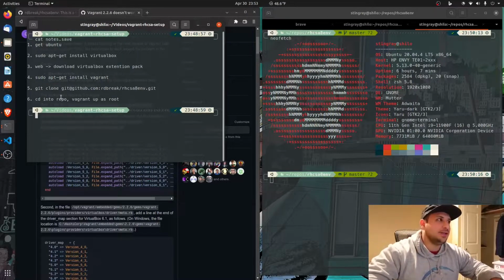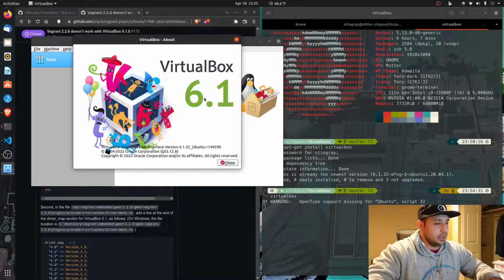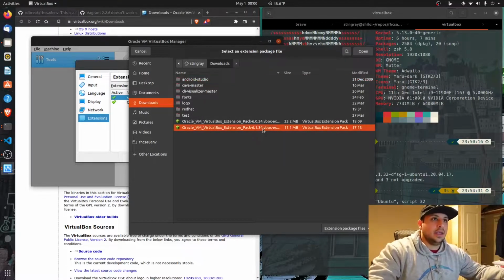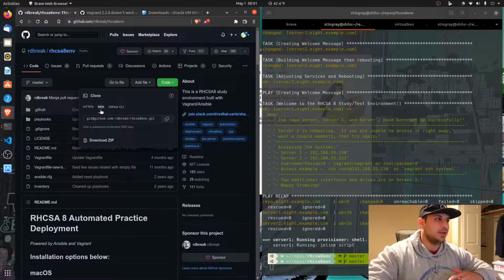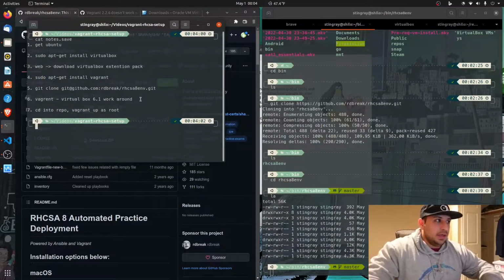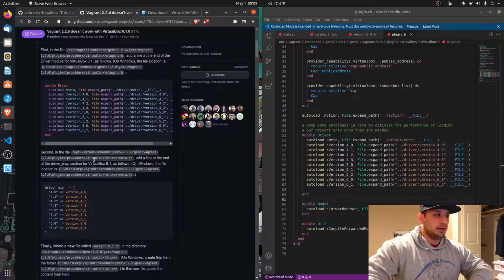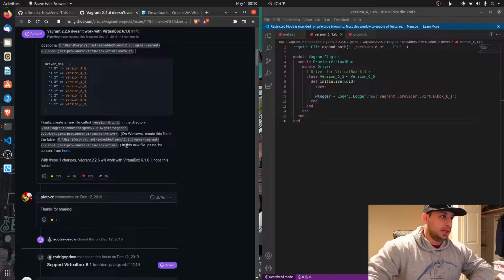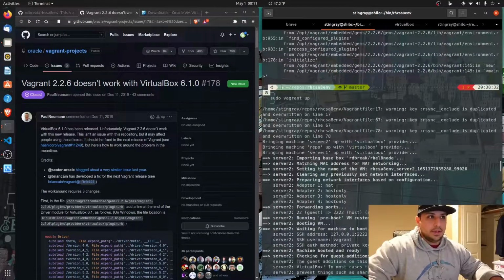RHCSA Prep - Vagrant Environment Setup (Red Hat Linux Install) - VirtualBox 6.1 Vagrant Fix!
Documenting how to setup the Vagrant environment from rdbreak's github.

Latest version of Vagrant is not compatible with latest version of Virtual Box as of May 2022. I show how to apply the Vagrant fix from Paul Neumann.

Quick Important Information:
 - Vagrant files that need to be changed:
   -  /opt/vagrant/embedded/gems/2.2.6/gems/vagrant-2.2.6/plugins/providers/virtualbox/plugin.rb
   - /opt/vagrant/embedded/gems/2.2.6/gems/vagrant-2.2.6/plugins/providers/virtualbox/driver/meta.rb

add file
   - /opt/vagrant/embedded/gems/2.2.6/gems/vagrant-2.2.6/plugins/providers/virtualbox/driver/version_6_1.rb

Timestamps:
00:00 - Intro/Jokes
01:44 - Step 1
02:04 - Step 2 (Virtual Box)
03:05 - Step 3 (Virtual Box Extension Pack)
04:28 - Step 4 (Install Vagrant)
05:00 - Step 5 (Git Repo)
06:00 - Step 6 (Vagrant workaround for Virtual Box 6.1)
09:30 - Final Step (Vagrant Up)